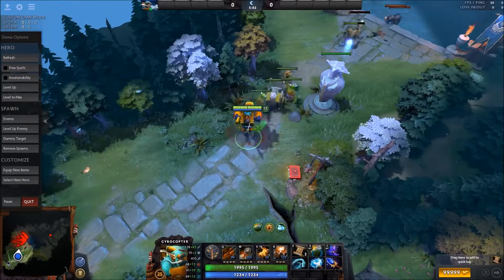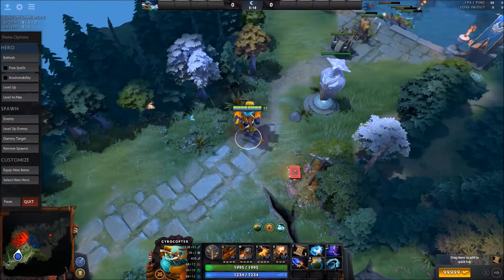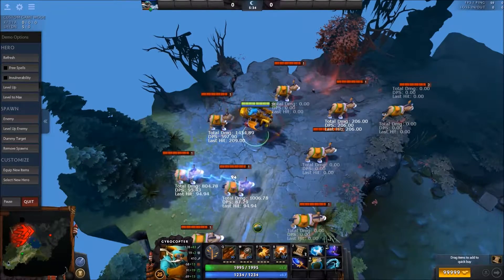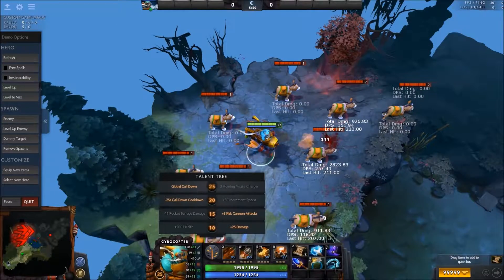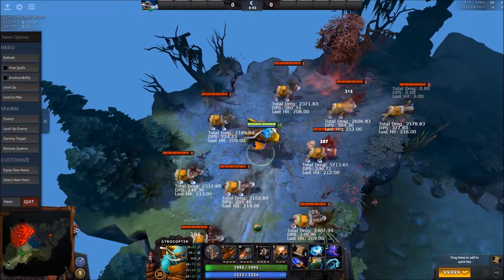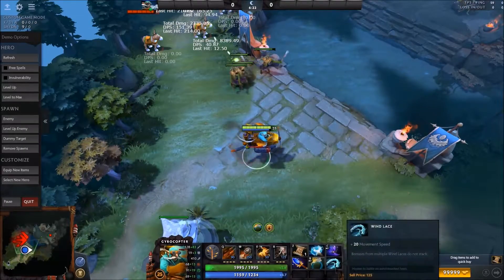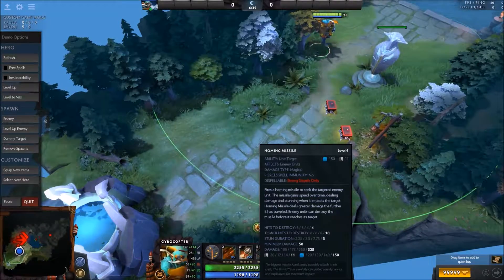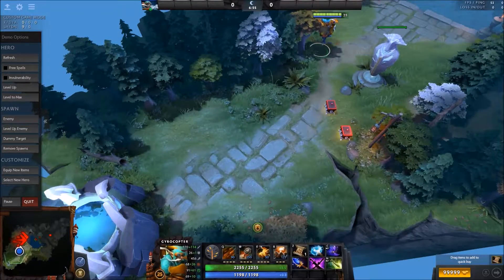Gutsy Way - Gyrocopter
IMPORTANT: GOT A NEW MIC! APOLOGIES IN ADVANCE AS IT SADLY PICKS UP THE SOUND FROM MY DYING COMPUTER! Will fix in the future (I hope).

Welcome to Gutsy Way! Based on Slahsers way, I will be showing my unique and quirky builds on specified heroes.

Gutsy Gyrocopter

Item Build (in order from first purchase being top to last purchase being bottom)

1 - Ring of Aquila
2 - Ring of Regen + Raindrops
3 - Phase Boots
4 - Maelstrom (highlighted item)
4 - Mask of Madness or Helm of the Dominator
5 - Aghanim's Scepter (highlighted item)
6 - Black King Bar
7 - Butterfly
8 - Satanic

Skill Build (in order from first level-up being top to last level-up being bottom)

1 - Rocket Barrage
2 - Homing Missile
3 - Rocket Barrage
4 - Homing Missile
5 - Homing Missile
6 - Call Down
7 - Homing Missile
8 - Flak Cannon
9 - Max Flak Cannon before Rocket Barrage

Focus/Purpose: To acquire Maelstrom and Scepter allowing for large aoe damage and rapid farm acceleration.

Timing: Maelstrom 15:00, Scepter 25:00 (averages)

TidBits: Choose Flak Cannon and + Damage talents. Medium Risk